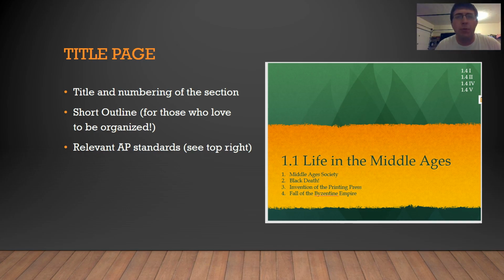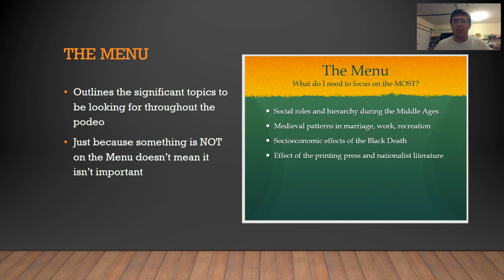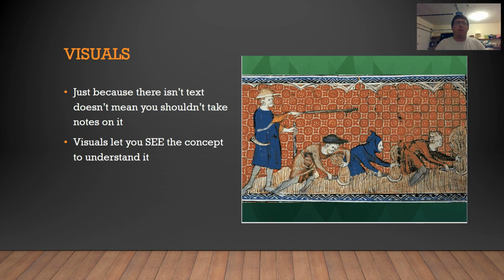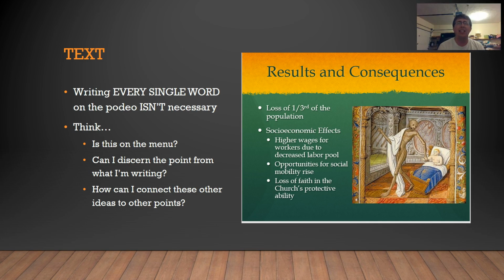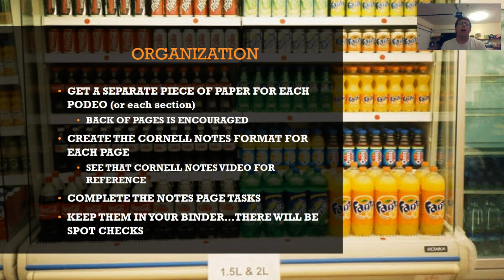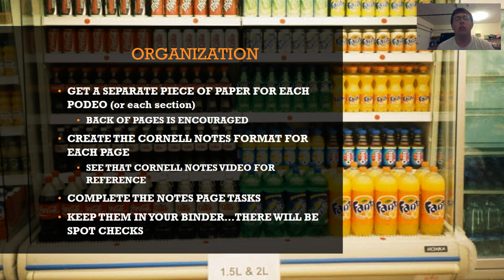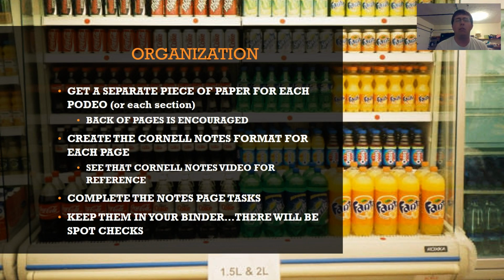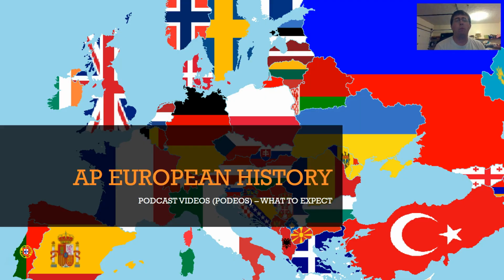Podeo Instructional Video